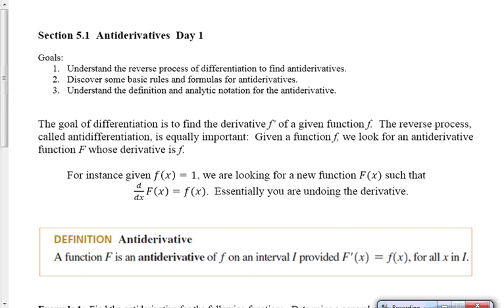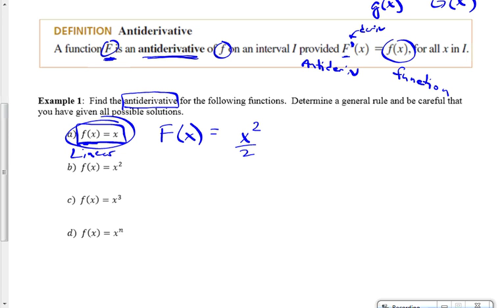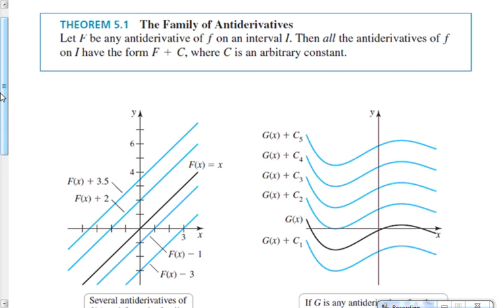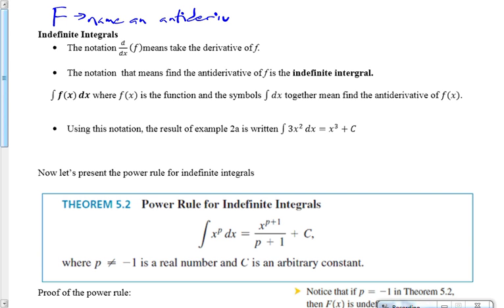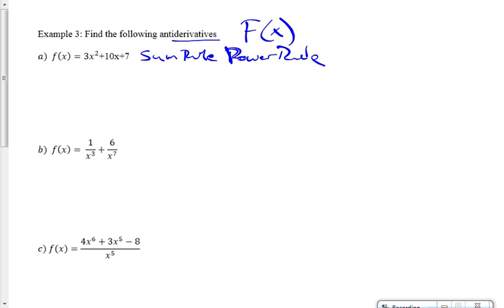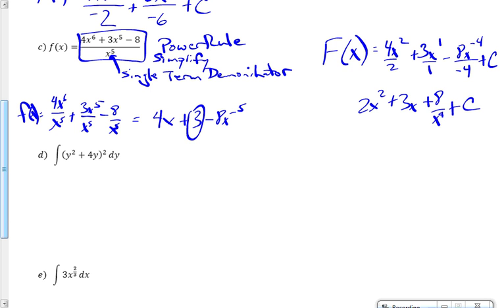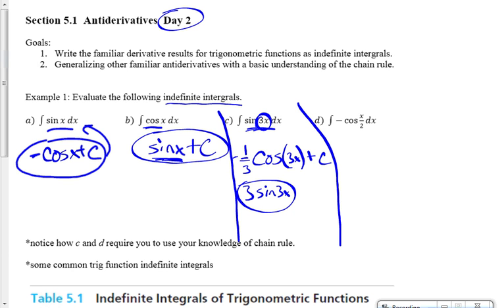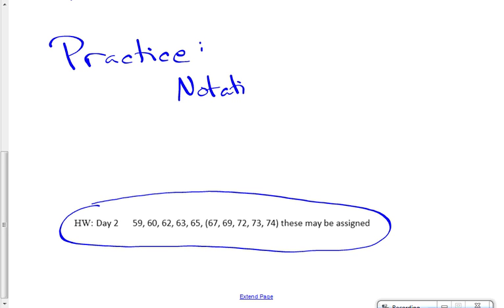January30 5-1 Day 1 and 2 Antiderivatives